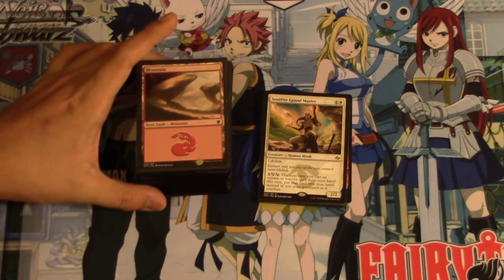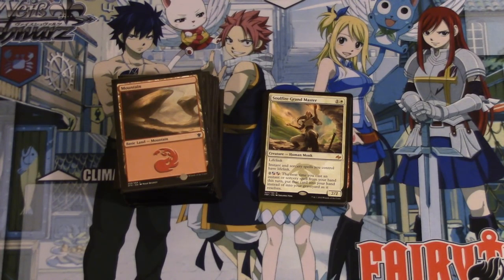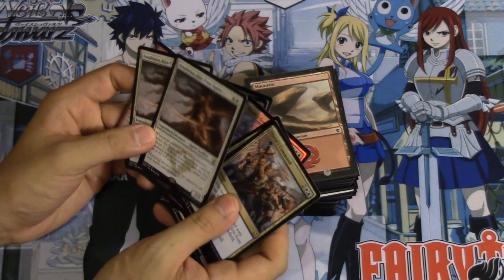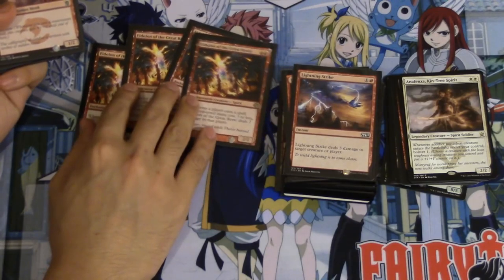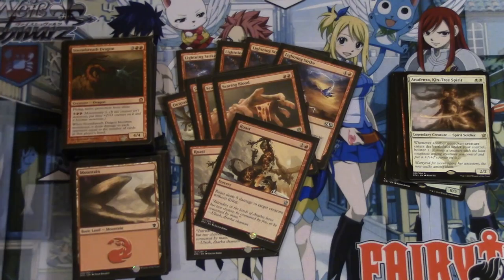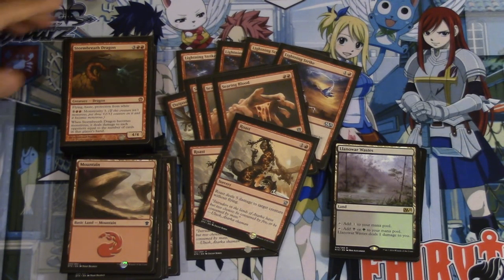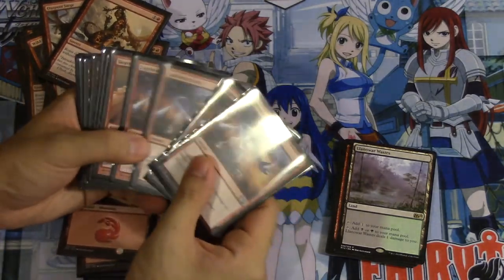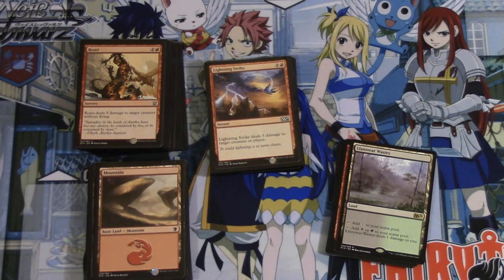$30 Red Deck Wins Magic the Gathering Standard